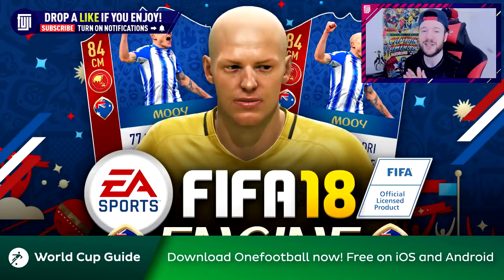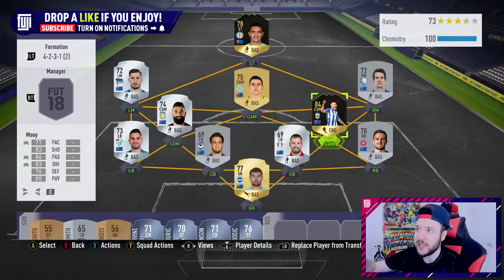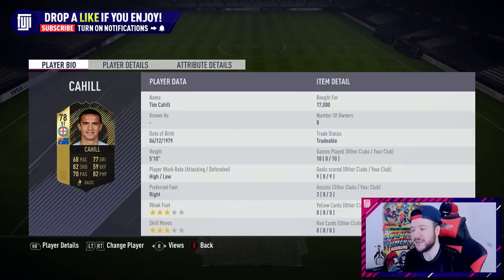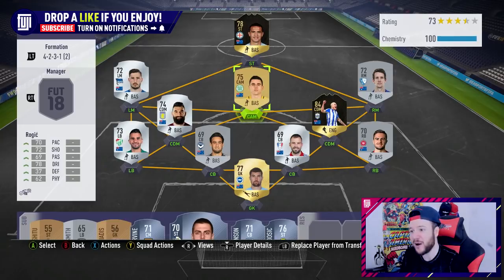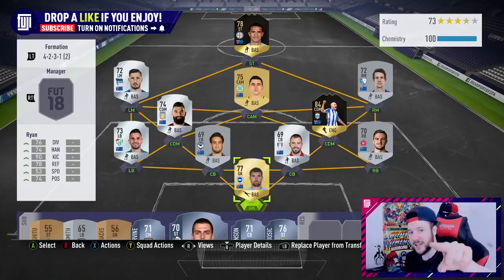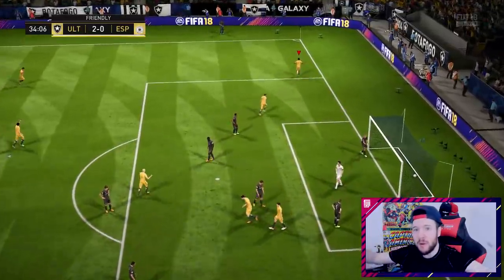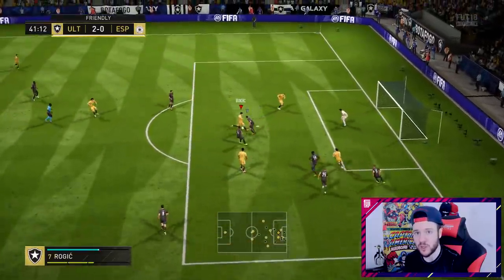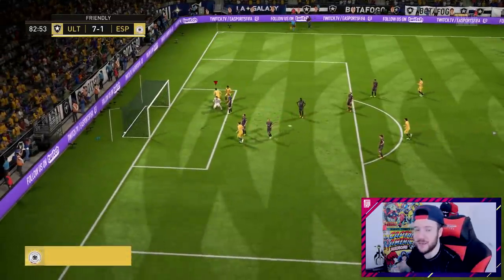NEW OP SKILL!? WORLD CUP ENGINE! - FIFA 18 Ultimate Team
ENJOY MORE FIFA 18 VIDEOS BELOW!!!